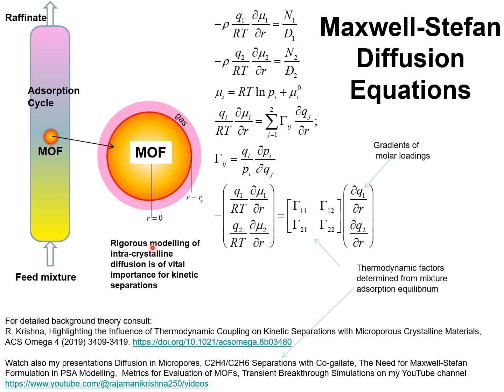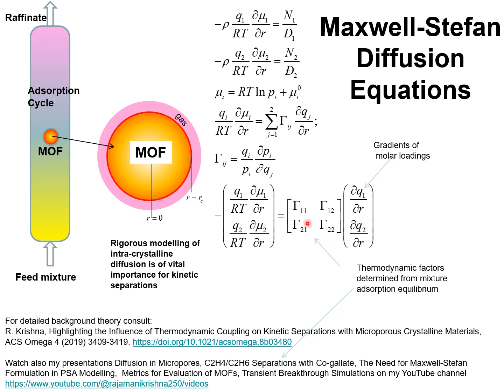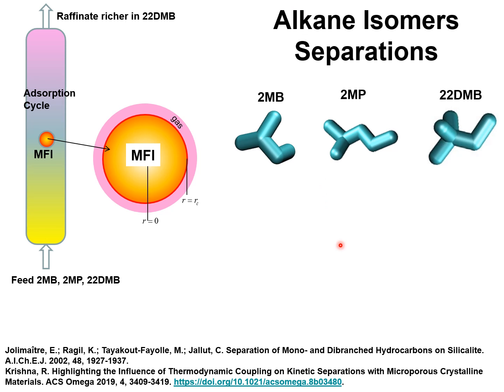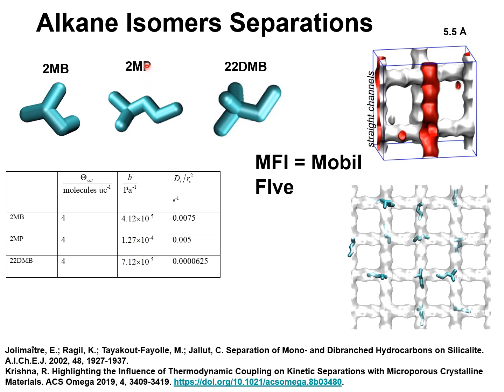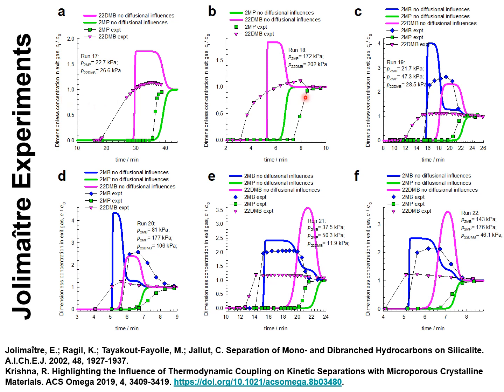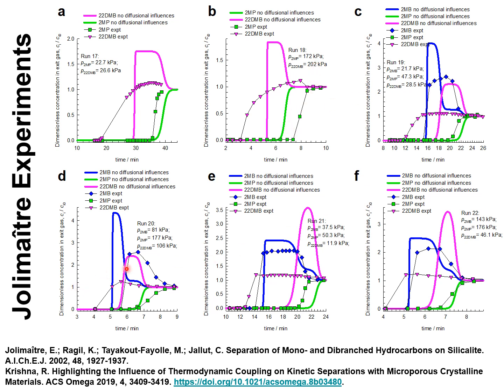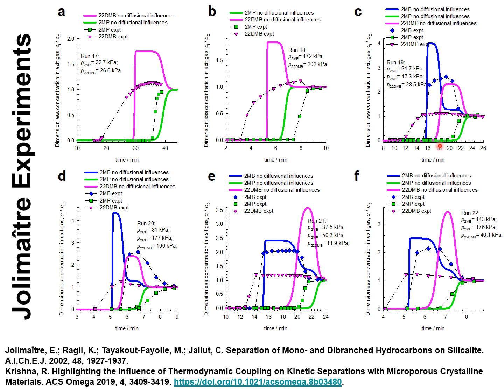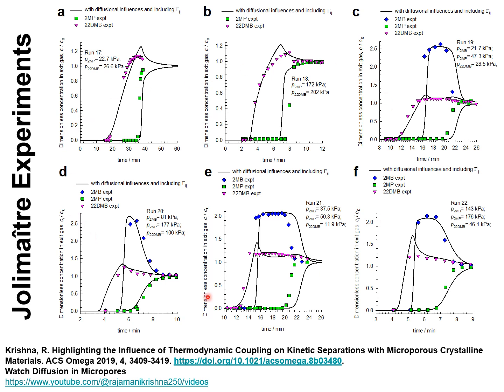LDF vs Maxwell Stefan in PSA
In PSA modelling, the intra-crystalline diffusional influences are often described using the LDF approximation.  In my video presentation
I had stressed the need for the use of the Maxwell-Stefan formulation to described intra-crystalline diffusion.  In this presentation, I analyze experimental data on transient breakthroughs of 2MB/2MP/22DMB mixtures using MFI zeolite in a packed bed adsorber.  I demonstrate the need for use of the Maxwell-Stefan formulation.

The theoretical background is discussed in my papers

Krishna, R. Fundamental Insights into Intra-Crystalline Diffusional Influences on Mixture Separations in Fixed Bed Adsorbers. Chem & Bio Engineering 2024,

R. Krishna, Highlighting the Influence of Thermodynamic Coupling on Kinetic Separations with Microporous Crystalline Materials, ACS Omega 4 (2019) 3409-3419.

R. Krishna, Maxwell-Stefan Modelling of Mixture Desorption Kinetics in Microporous Crystalline Materials, Sep. Purif. Technol. 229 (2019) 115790.

Watch also Diffusion in Micropores, C2H4/C2H6 Separations with Co-gallate, The Need for Maxwell-Stefan Formulation in PSA Modelling, Metrics for Evaluation of MOFs, Transient Breakthrough Simulations, that are available for viewing on my YouTube channel